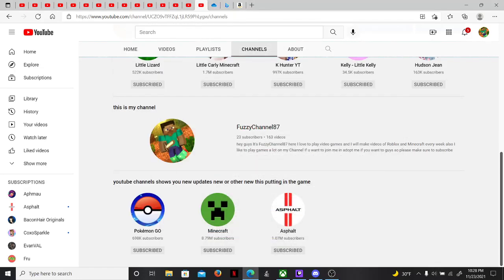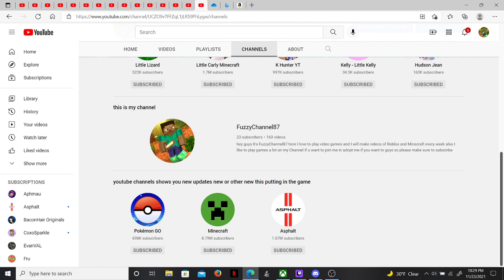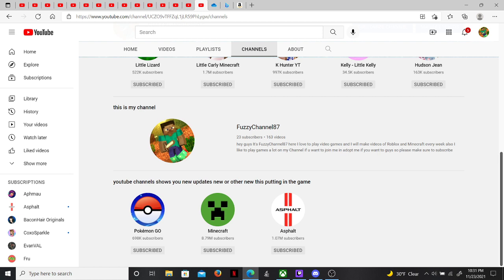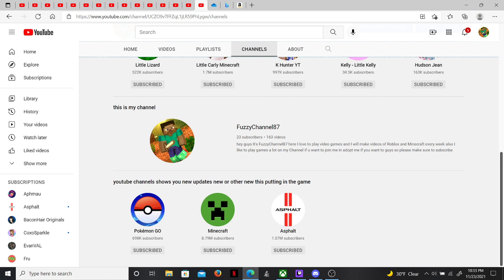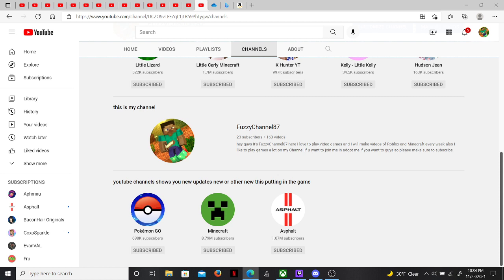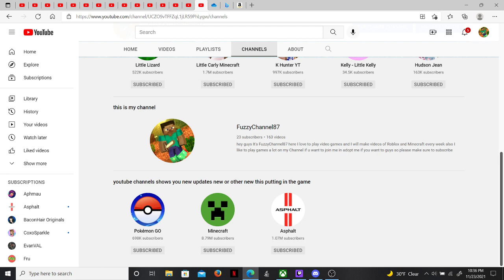another video of talking about some things